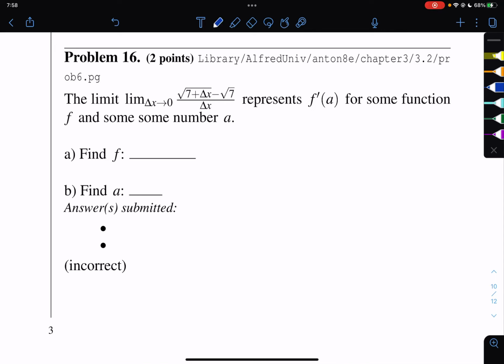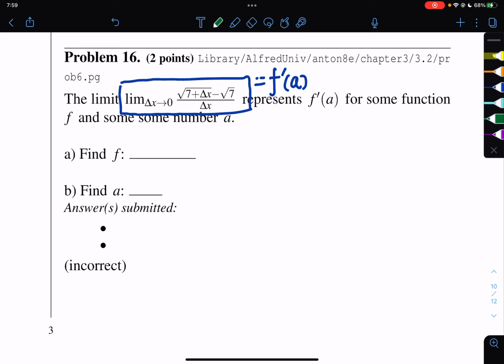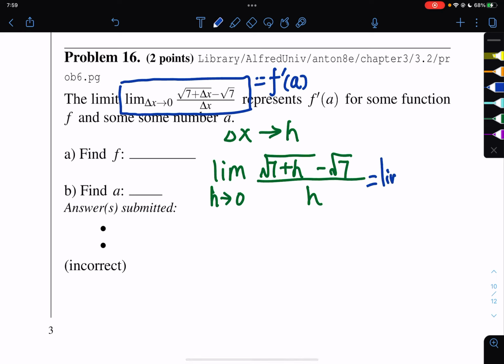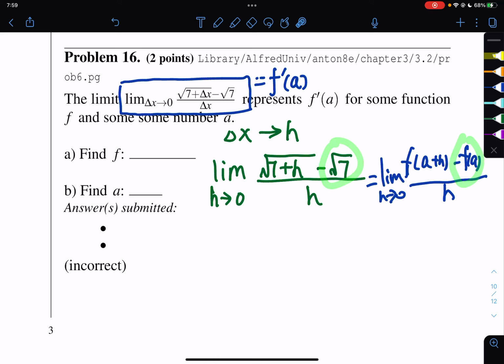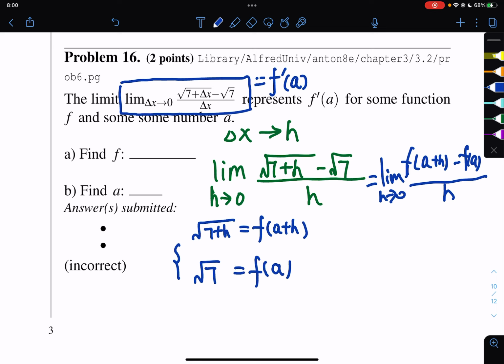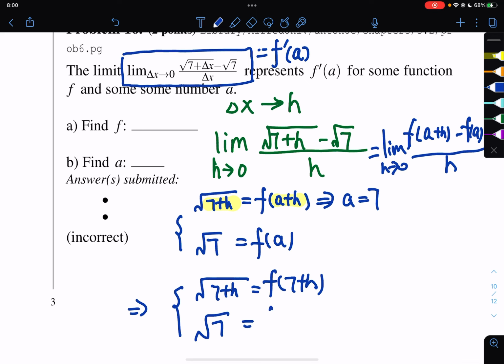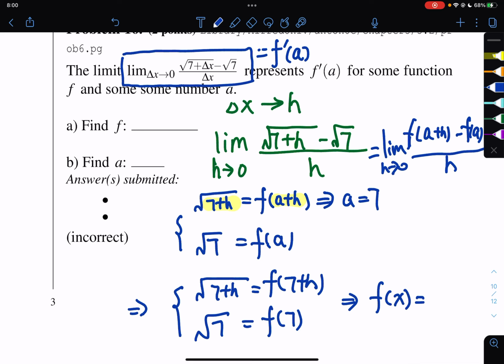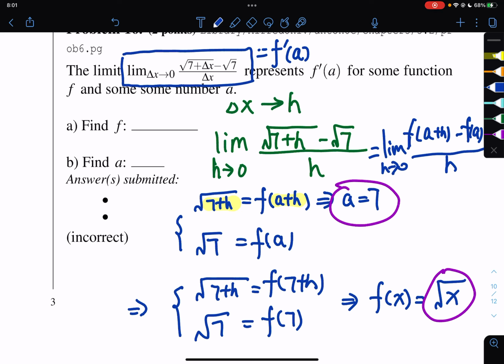Math 131 Homework Week 5 PB 16